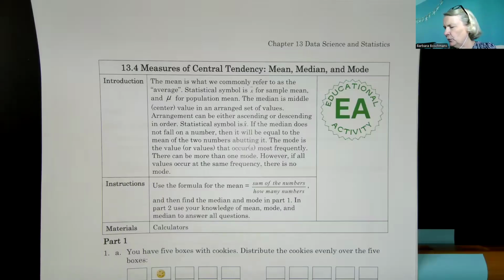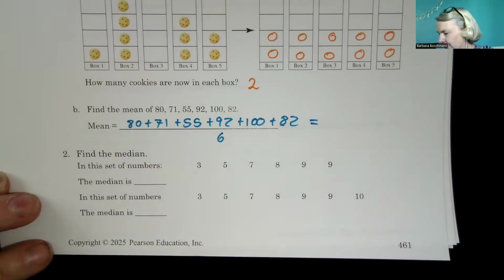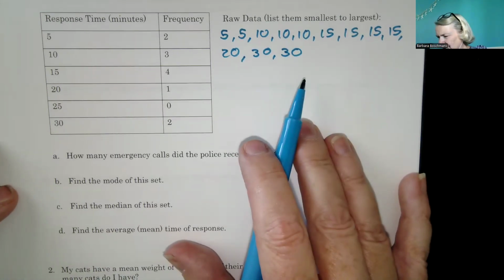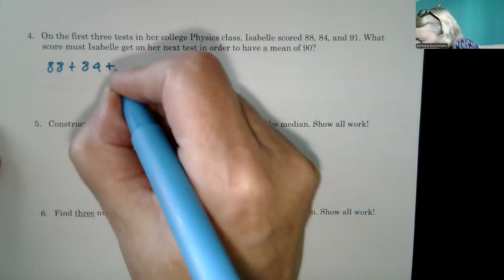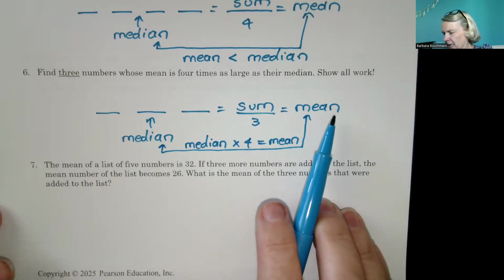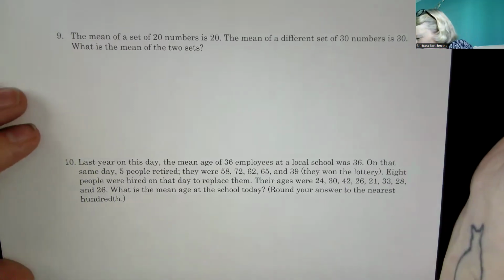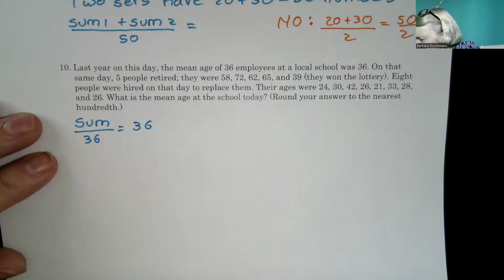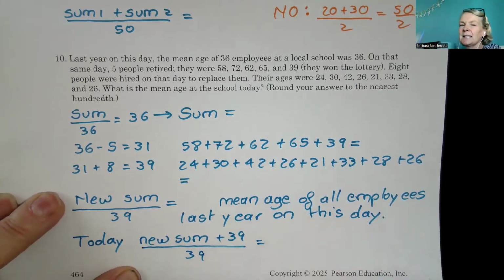13.4 Measures of Central Tendency Mean, Median and Mode